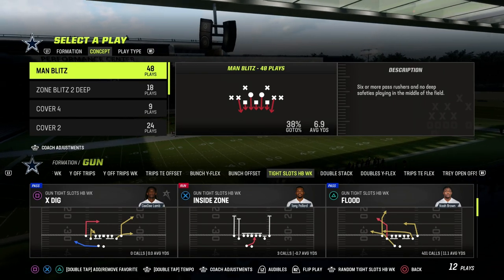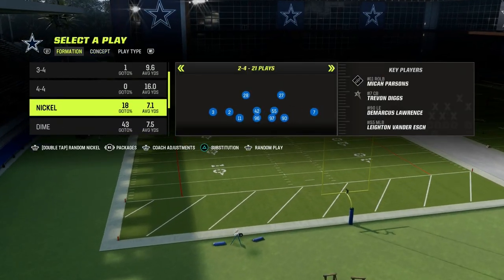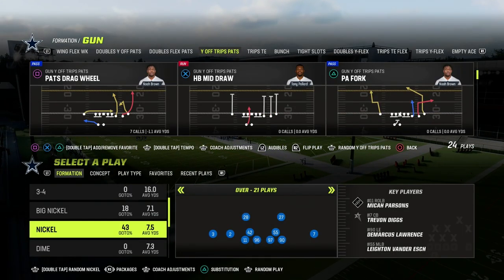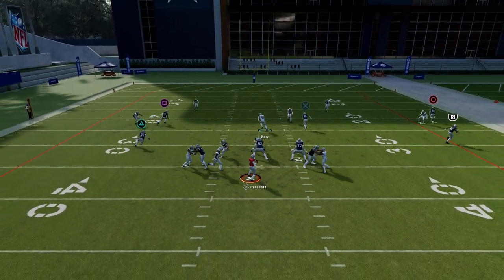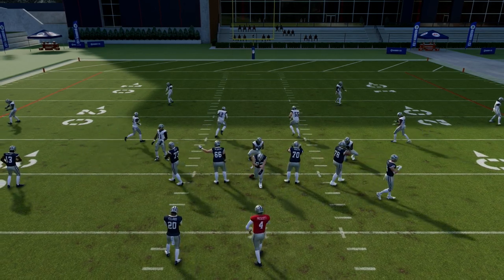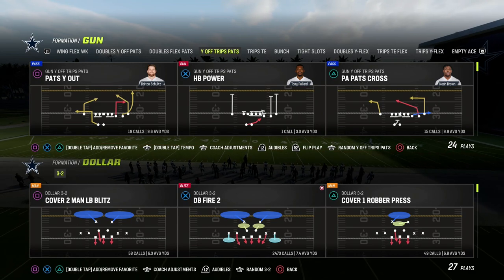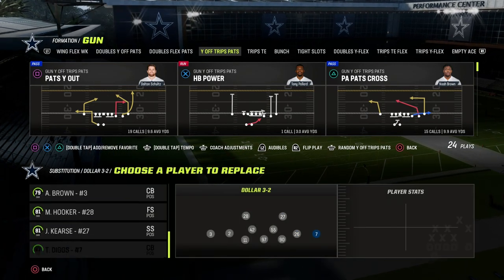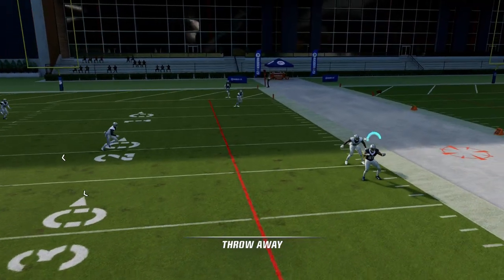How To Blitz In Madden EVERY YEAR